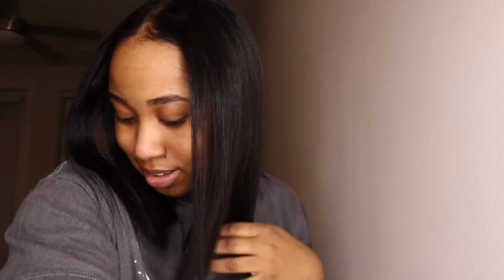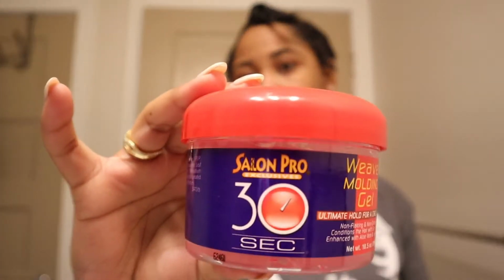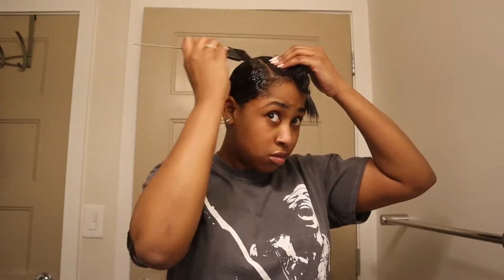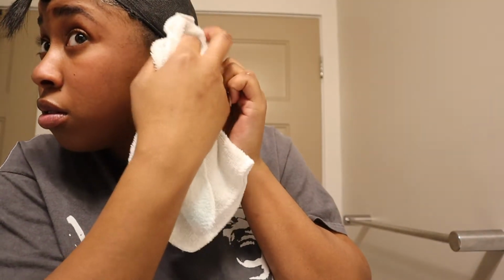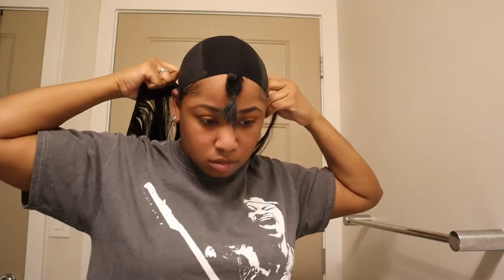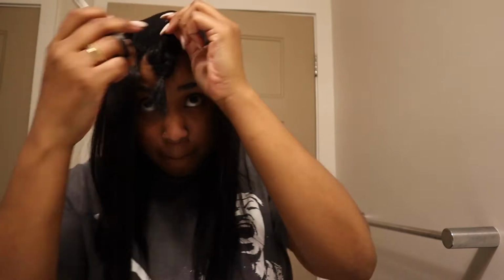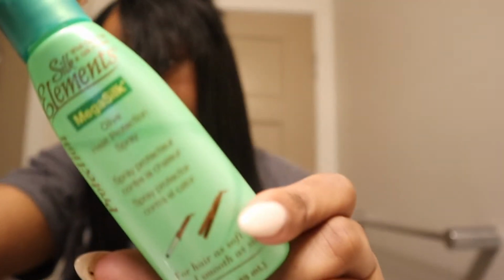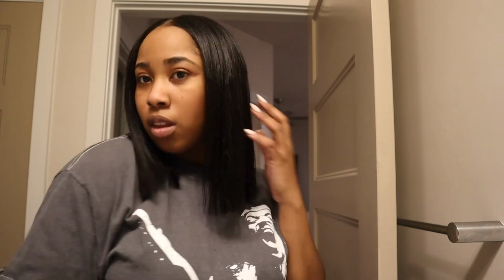Easy Beginner Friendly| Blunt Cut Bob Quick Weave Tutorial on Short Natural Hair Pixie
Hey guys,

Finally back from a long hiatus. I know I've been away for quite some time and I plan to tell you guys all about it. But, in this video I am quick a short tutorial on how you can achieve a blunt cut bob using the quick weave method. I've been doing these since college and never thught to actually film while I did them LOL. But, better late than never right?

Products used:
Rattail comb
Rubberbands
Hair Dye Color Brush
Shears
Weave stocking cap
Robert Diamond's Liquid Shield Protectant
Salon Pro Weave Molding Gel
Salon Pro Bonding Glue

Recording Equipment:
Heavy Duty Pistol Grip Stabilizer and Tripod Table Stand for DSLR Cameras